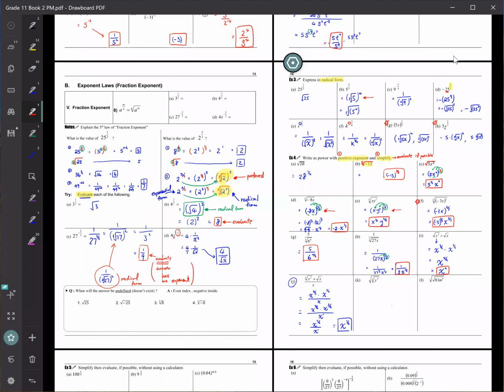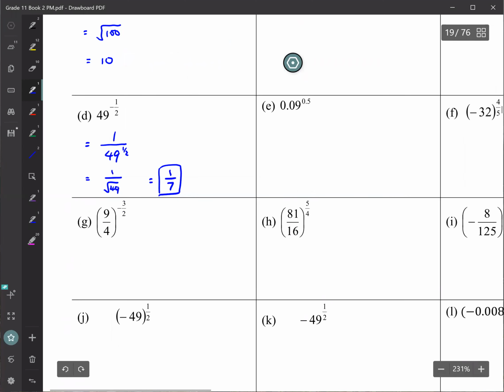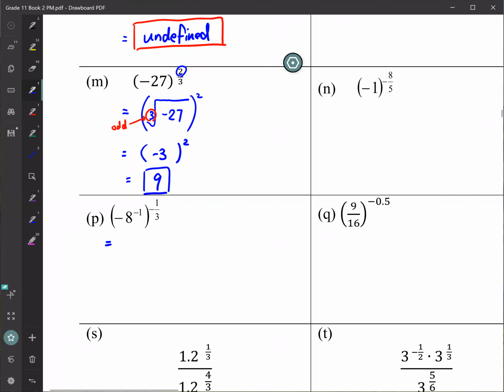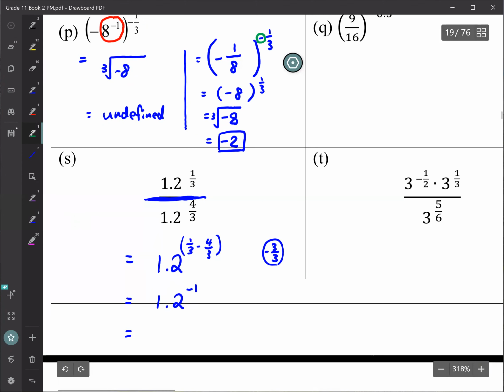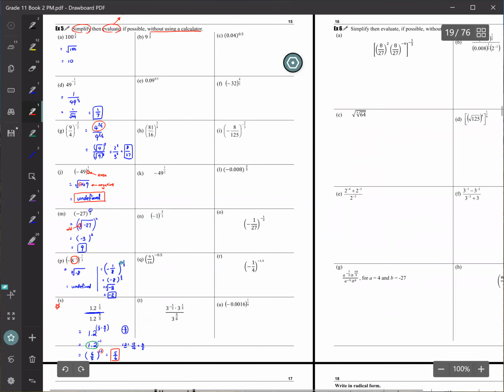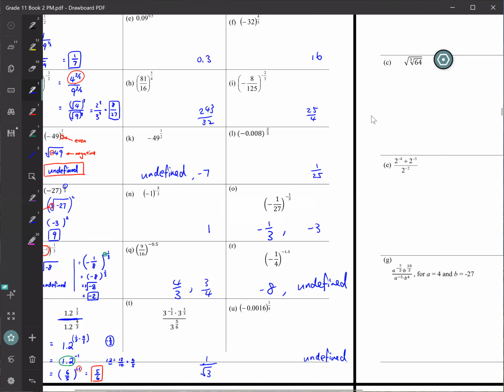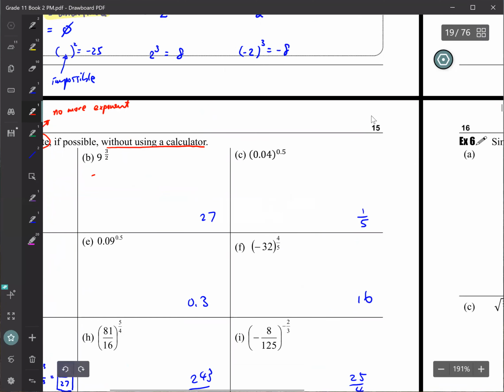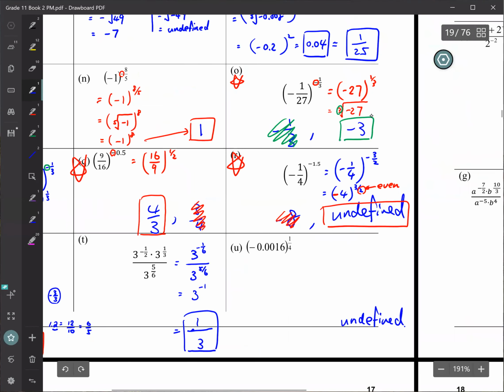55. Powers and Exponents, Evaluate Exponents, Radicals, Simplify Radicals